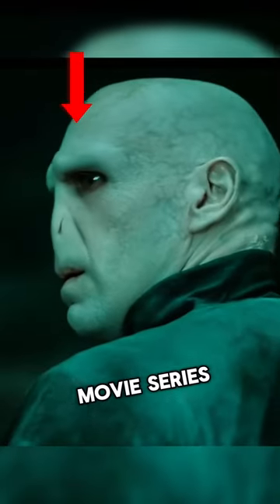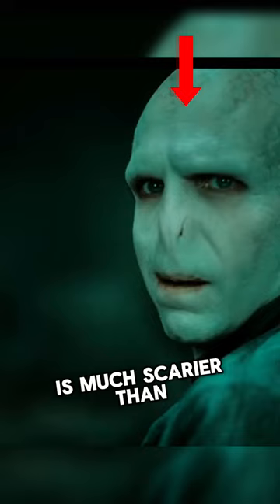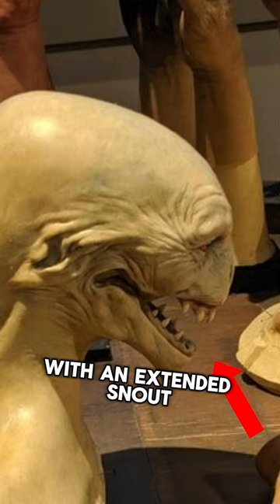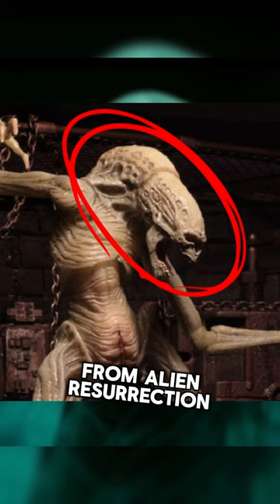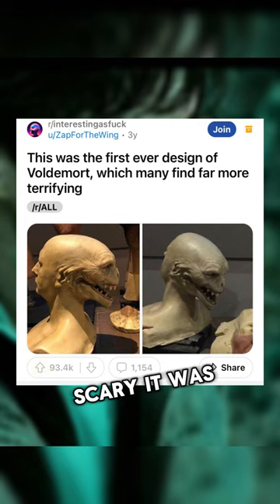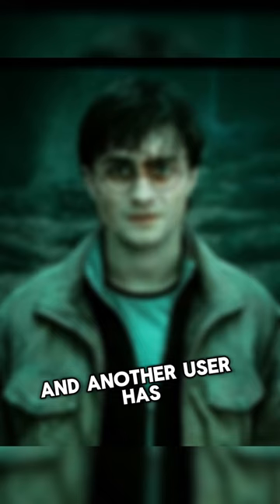THIS is what Voldemort was supposed to look like in Harry Potter! 😯